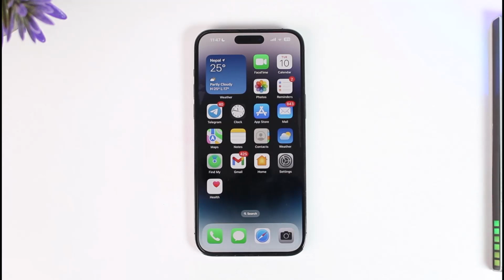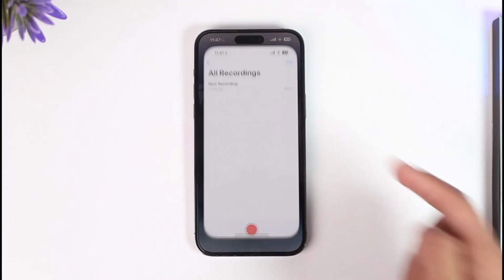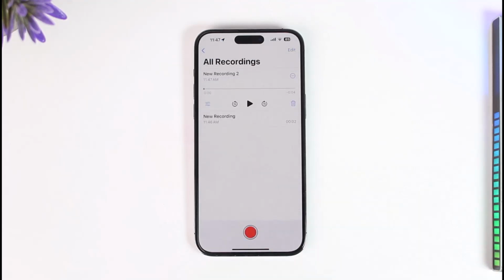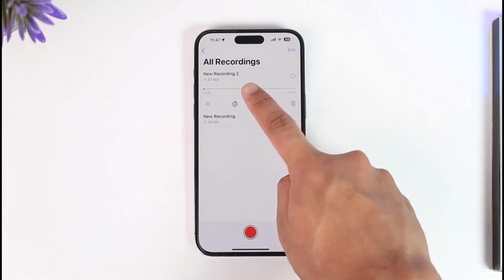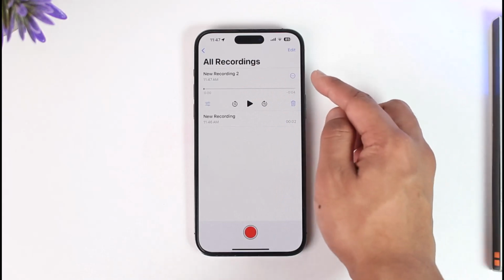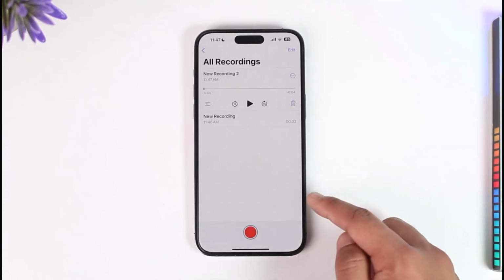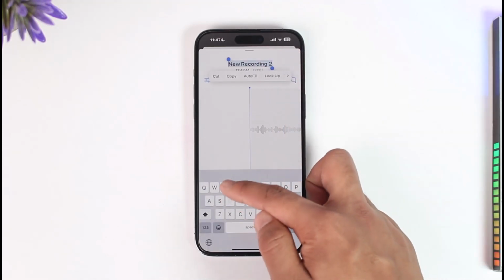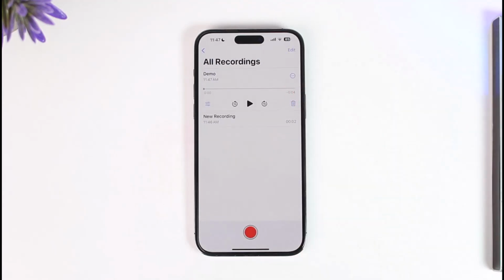How To Rename Voice Memos On iPhone !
In this tutorial video, I am simply going to show you how you can rename voice memos on iPhone.

~Chapters:
0:00 Introduction
0:15 Rename Voice Memos
0:55 Conclusion